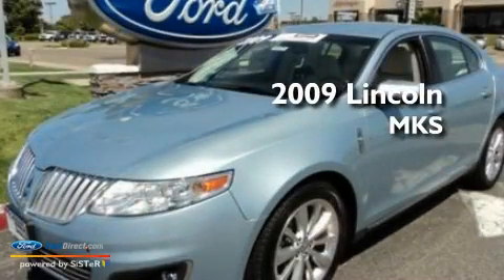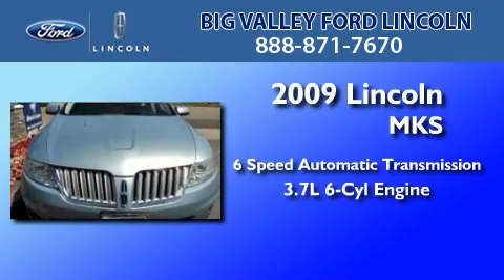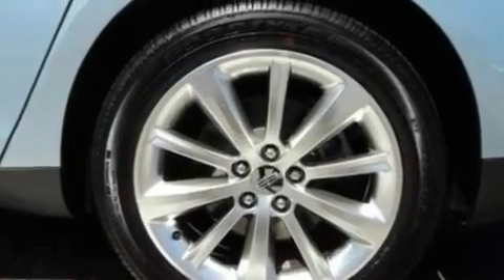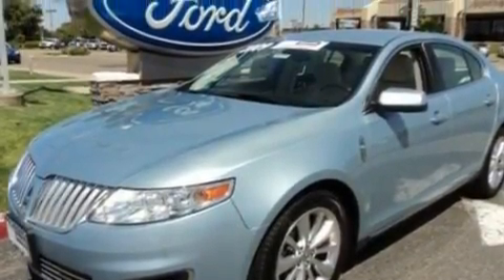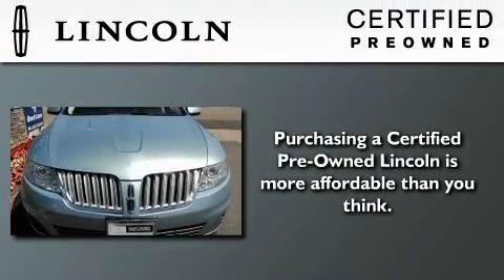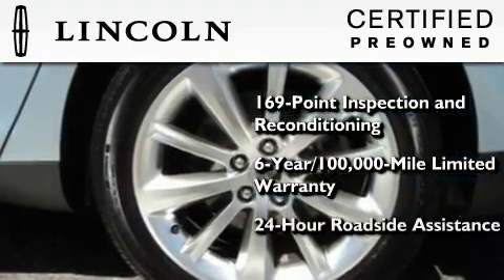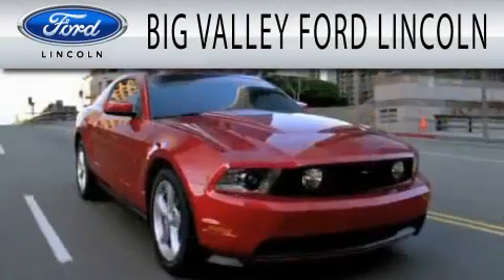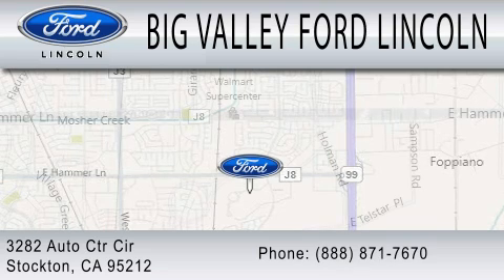Certified 2009 LINCOLN MKS CA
Year : 2009
 Make : LINCOLN
 Model : MKS
 Engine : 3.7L V6
 Trans . : AUTO 6SPD
 Exterior : LIGHT ICE BLUE
 Miles : 50,984

 Stock : P2221